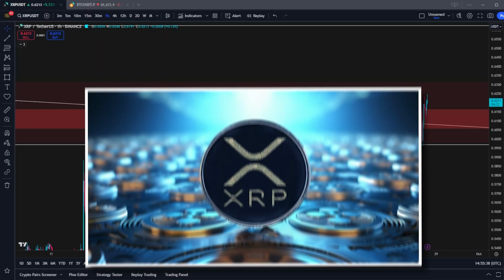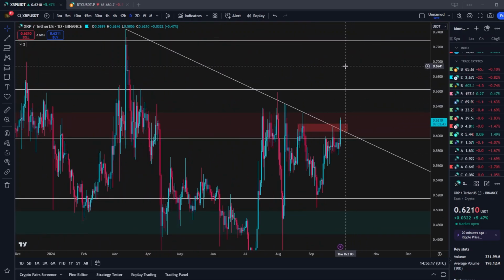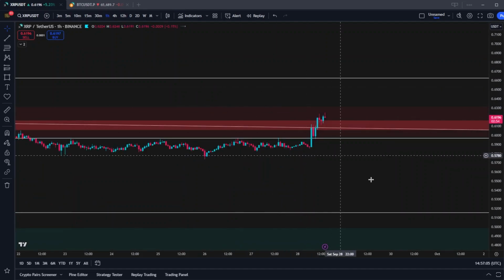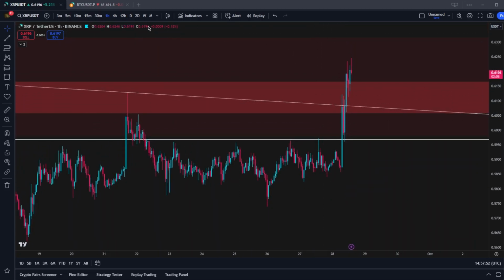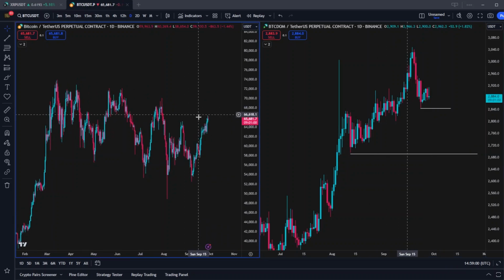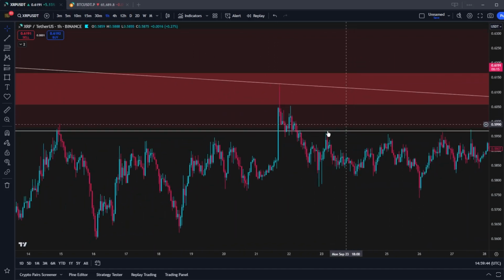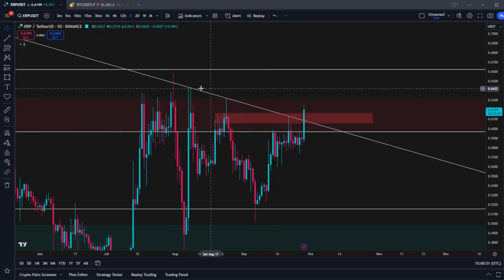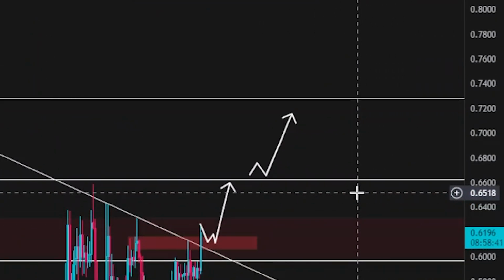XRP HUGE NEWS FOR RIPPLE! (Ripple Price Prediction)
XRP is pumping right now and we have some huge news to unpack for Ripple and the SEC. I also cover all the technical analysis right now for XRP and if it can continue pumping.